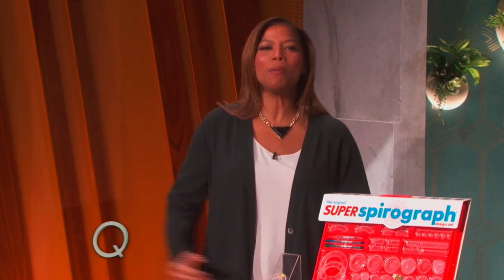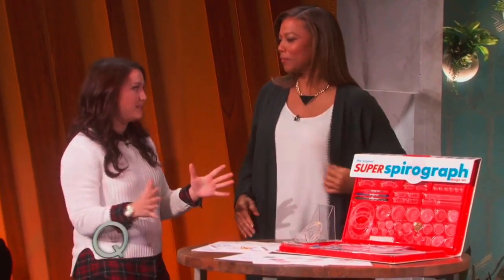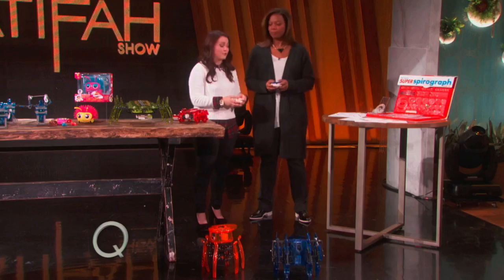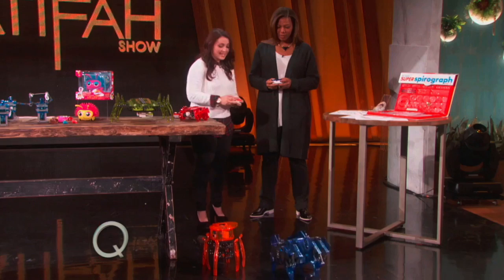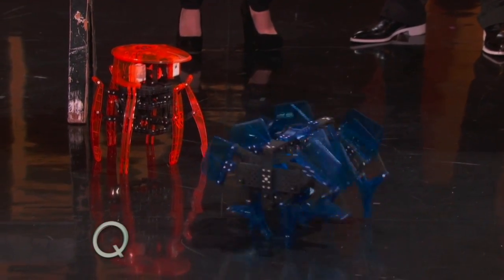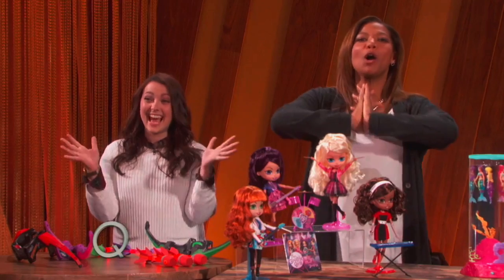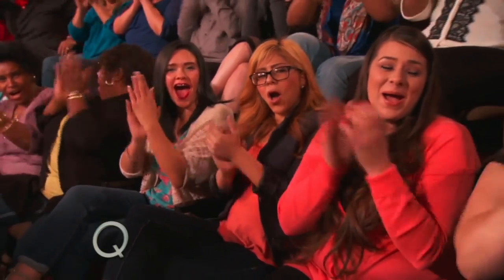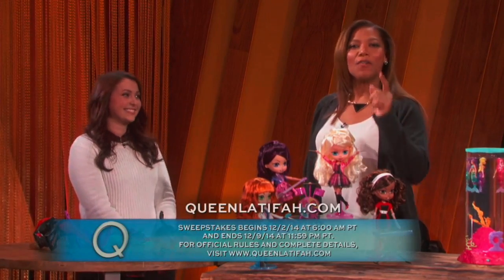VEX Robotics by HEXBUG on the Queen Latifah Show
Toy Insider's Marissa DiBartolo demos the VEX Robotics Strandbeast and Spider with Queen Latifah just in time for the holidays!